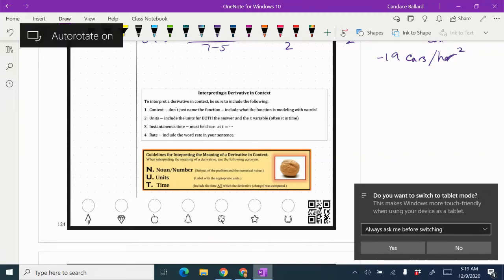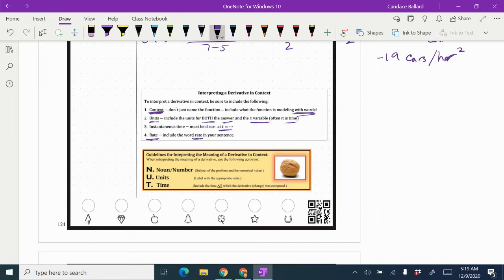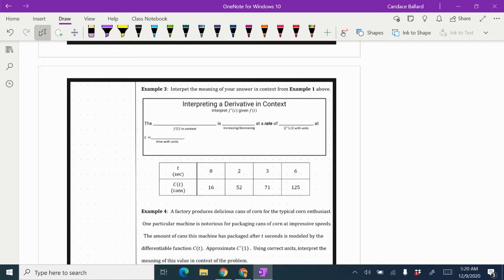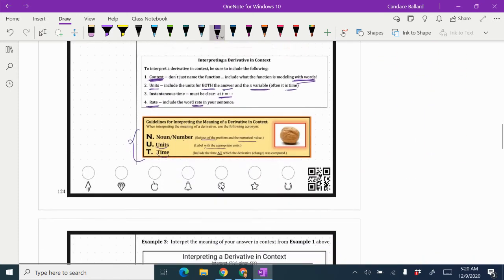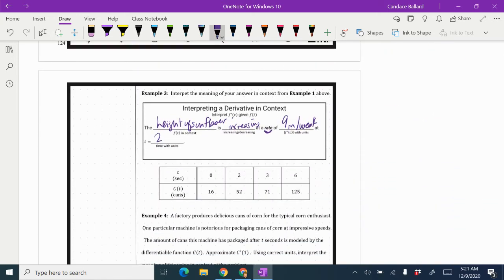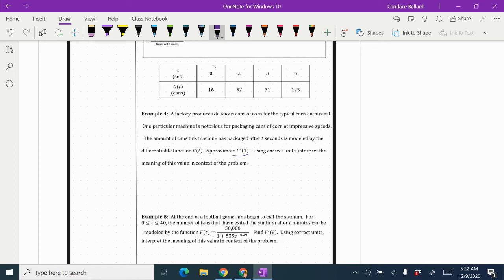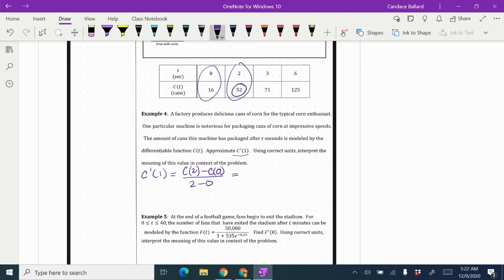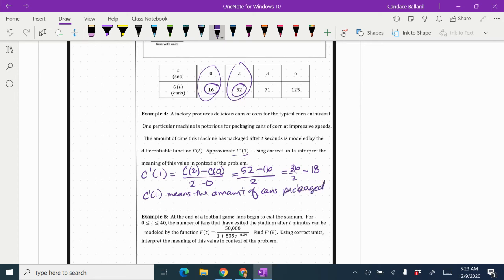Calculus 4.1 Interpreting the Meaning of the Derivative in Context Examples 3 & 4